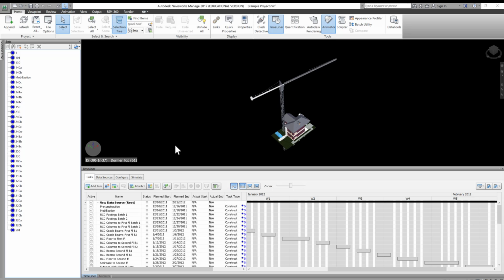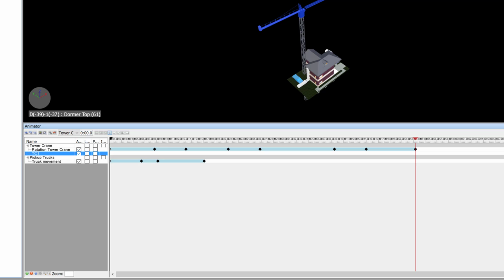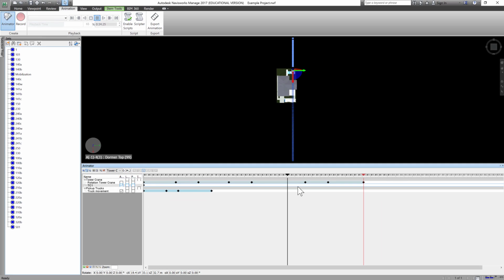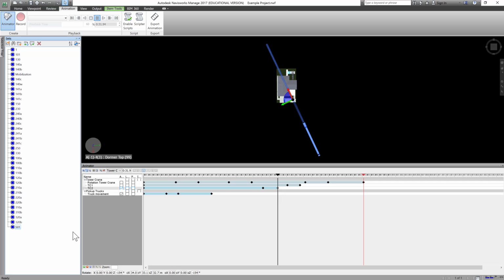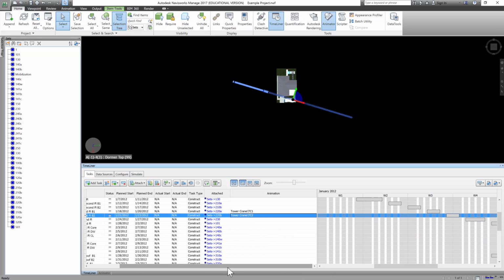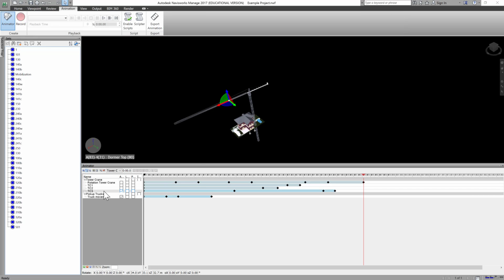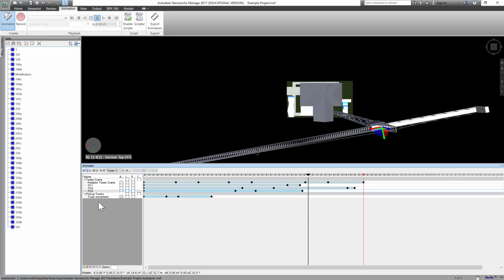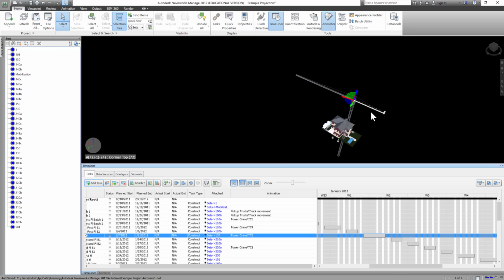Navisworks Tutorial 12: Beginner: Creating and Attaching Multiple Object Animations for Tower Crane